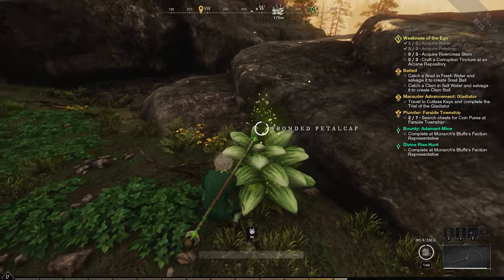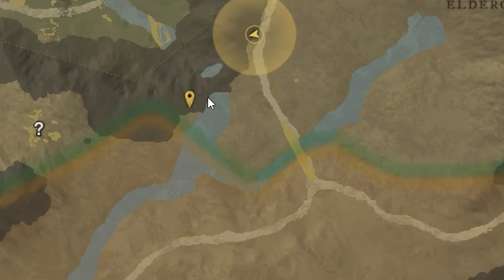New World - Petalcap Location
This is a quick video on where to find petalcaps in New World.  It's useful to have petalcaps for the Main Story Quest: Weakness of the Ego.  Hope you're enjoying the game as much as I am!  :]